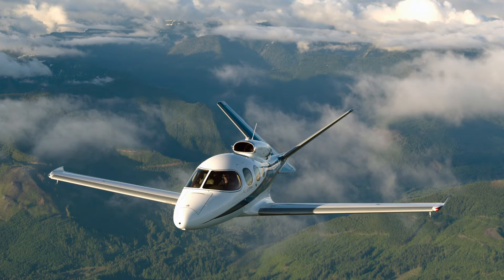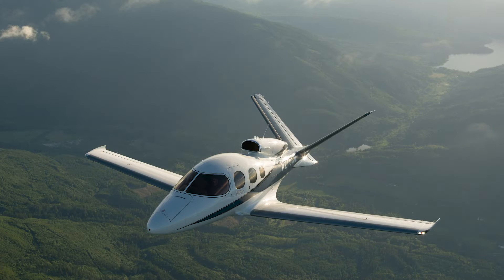The Cirrus VisionJet gets more power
Cirrus Aircraft has announced the G2+ which brings extra power and better runway performance to the single-engine personal jet. Ian Seager talks to Matt Bergwall about the development